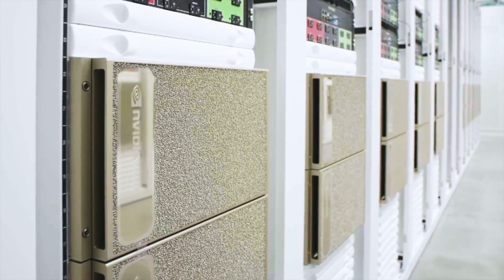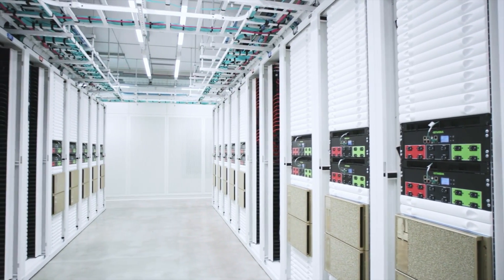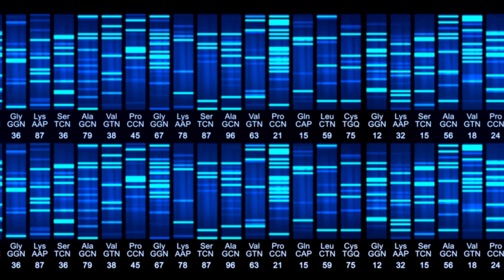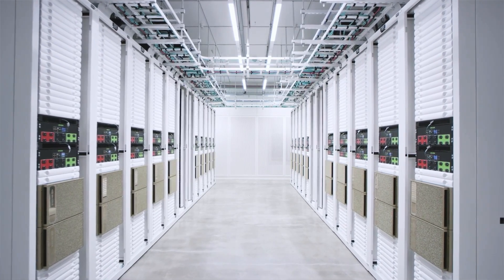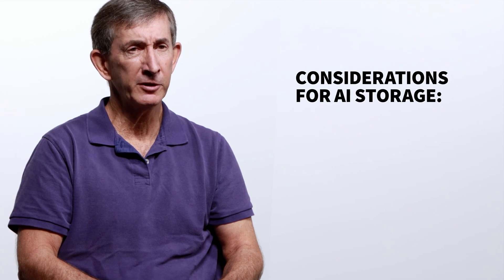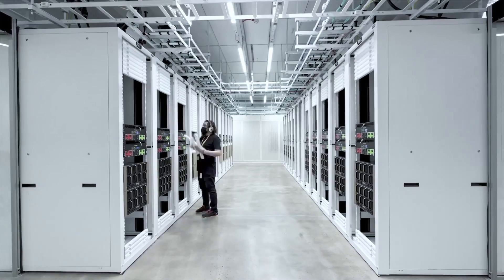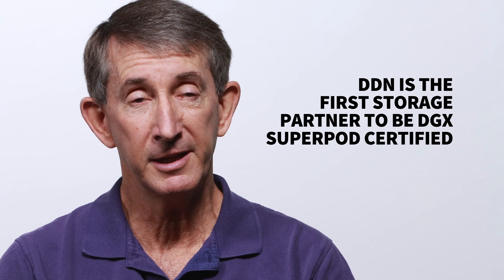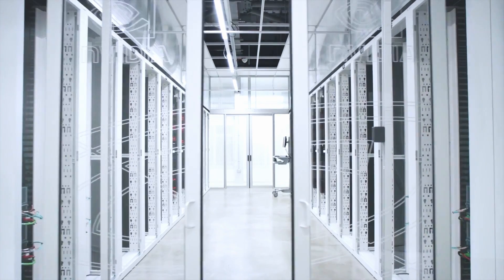Cambridge-1: A NVIDIA Success Story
The NVIDIA Cambridge-1 system is accelerating health research such as medical imaging, genomics, and drug discovery. Listen in to Marc Hamilton, vice president of solutions architecture and engineering at NVIDIA, as he talks about why NVIDIA chose DDN storage solution to help build the UK’s most powerful AI supercomputer.

WHAT IS DDN?
We are pioneers in high performance data storage and management, dedicated to delivering innovative solutions that empower organizations across the globe. Our commitment to excellence, coupled with our cutting-edge technology, enables us to drive performance, scalability and reliability for our clients. Discover how our expertise and passion for data are transforming industries and shaping the future.